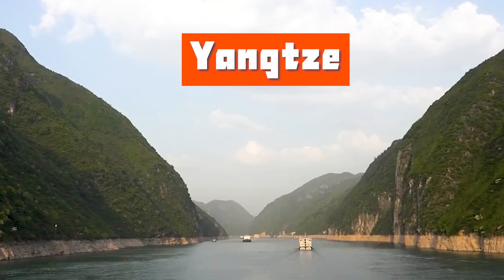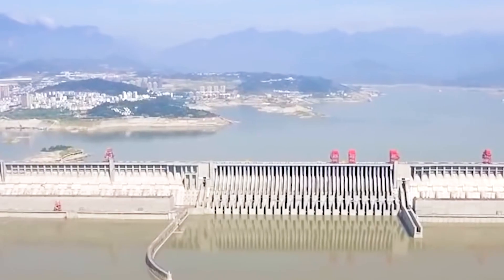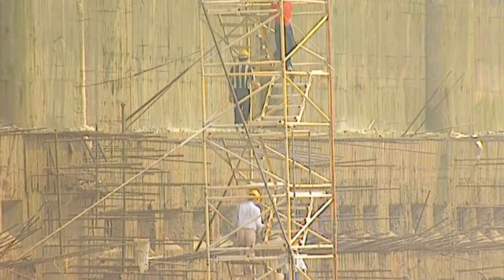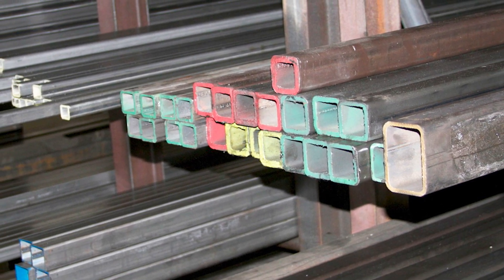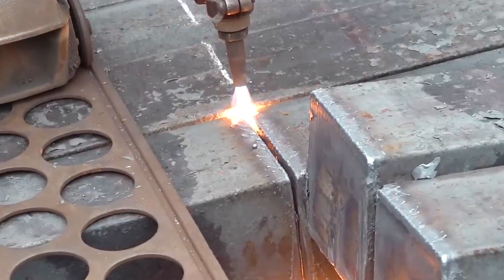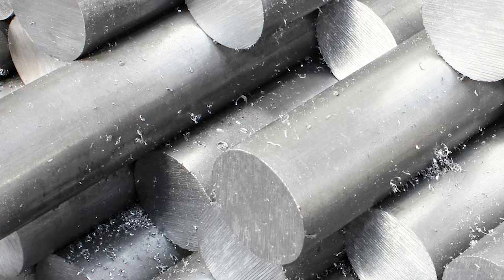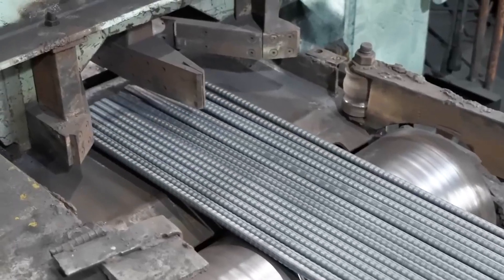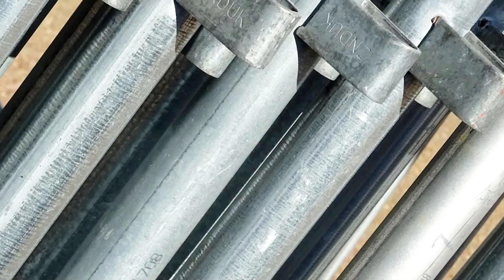China Cheated! The 240 Billion RMB Three Gorges Dam Was Almost Destroyed | Japan Has No Integrity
The "Three Gorges Dam" is one of the largest water conservancy projects in the world, with a total installed capacity of 225 million kilowatts and a total investment of 240 billion yuan.

The water diversion steel pipe is an important part of the world-famous "Three Gorges Dam".

For China, which was developing at that time, the development of the steel industry was still in its infancy. The steel produced by itself cannot meet the performance requirements of the dam's water diversion steel pipe.

Therefore, China launched an international bidding method to purchase steel for the manufacture of water diversion pipes.

However, China unfortunately bought inferior steel from Japan, which almost destroyed the entire power generation system of the Three Gorges Dam.